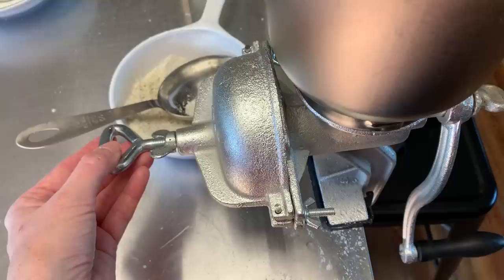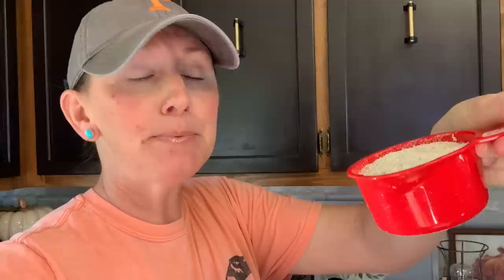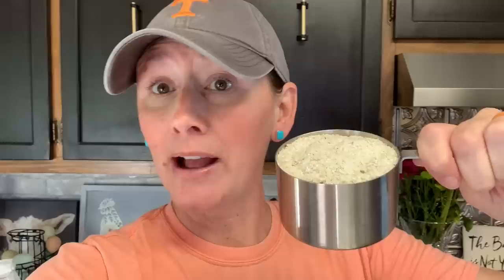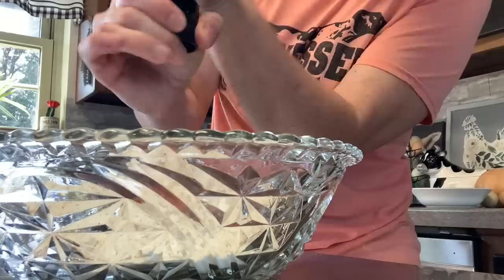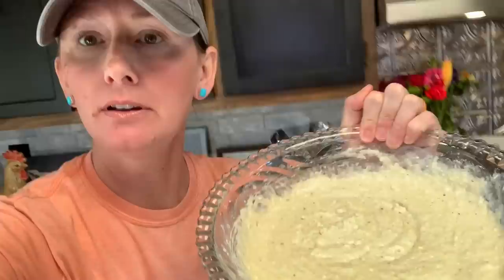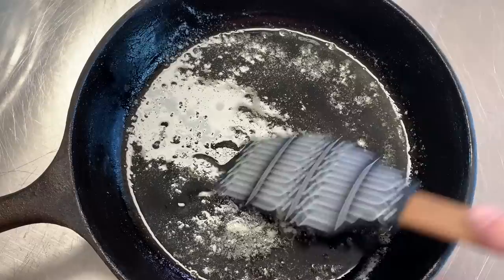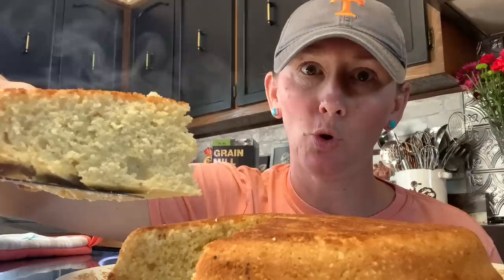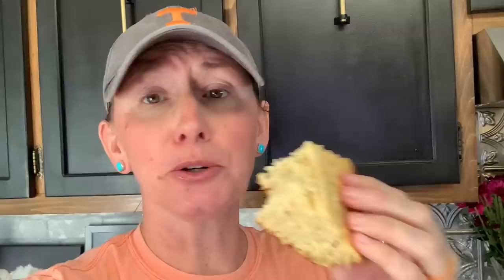🌽 CORNBREAD from Corn I GREW~EASY Recipe! 🌽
🌽 I planted it. I grew it. I picked it. I dried it. I shucked it. I ground it. AND I make cornbread just.like.THIS! 🌽
SEE MORE BELOW! ⬇️
~ CHARD Grain Grinder
~ Lodge 9 Inch Skillet

Ingredients:
1 Cup Cornmeal
1 Cup Flour
1 tsp Salt
1 Tbs Baking Powder
1-2 Eggs
1 Cup Milk
Butter-amount may vary
Honey (optional)